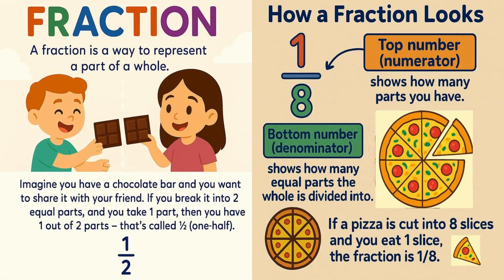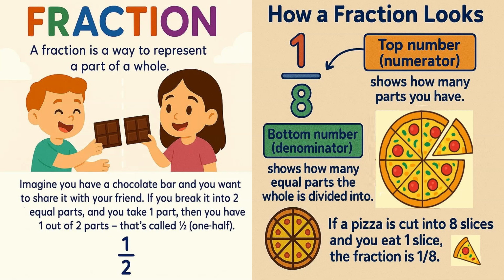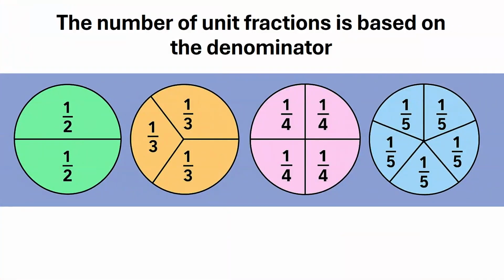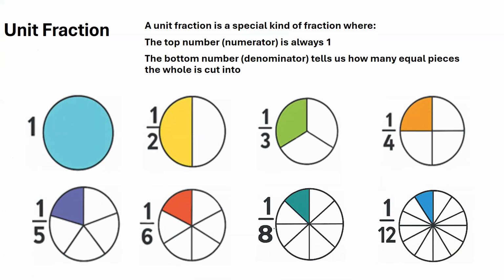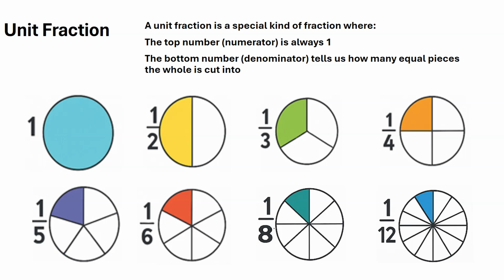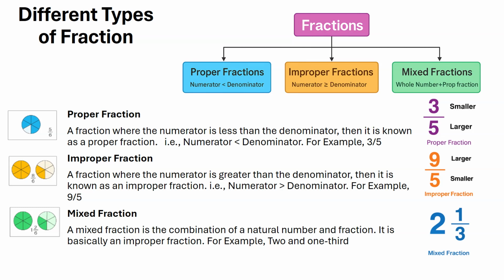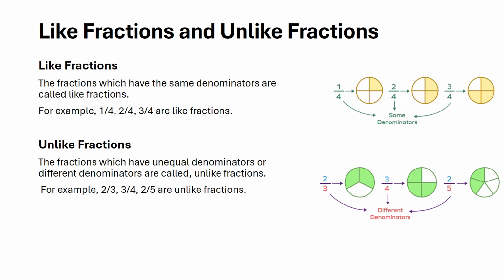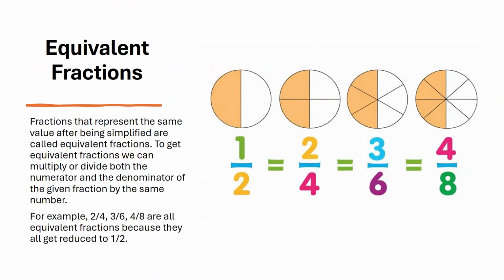Fractions : Math for Class 3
Master the basics of fractions with fun and easy lessons designed for Class 3 students! Learn how to identify, compare, and use fractions in everyday life through interactive examples and practice problems.